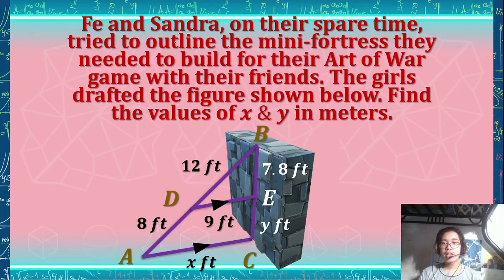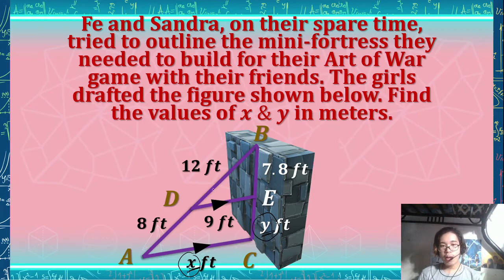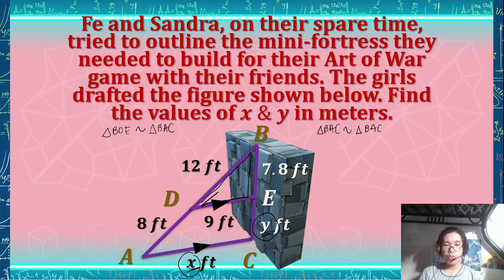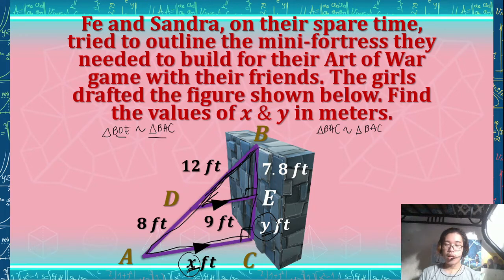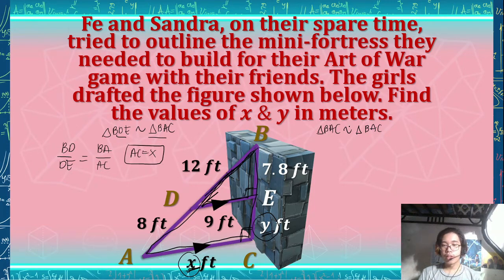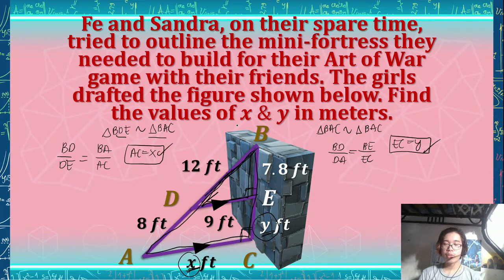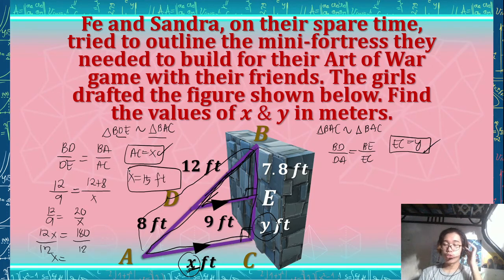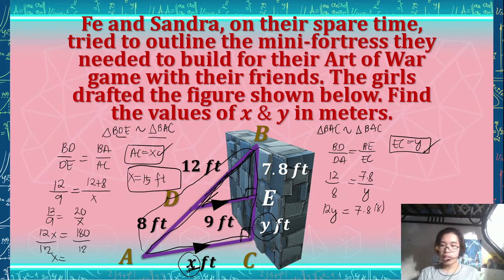GeomSolver 19.1 Basic Proportionality Theorem Using Fortress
Geometry
Grade 8, MSHS
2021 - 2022